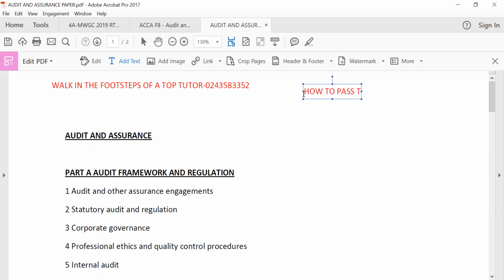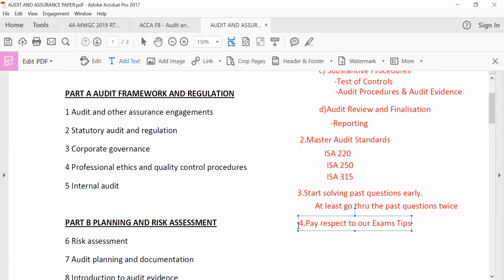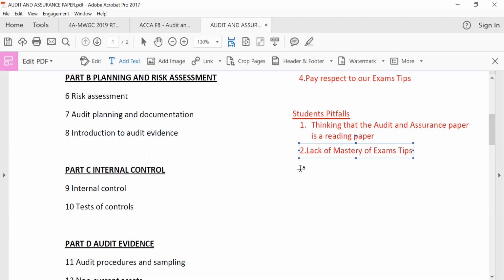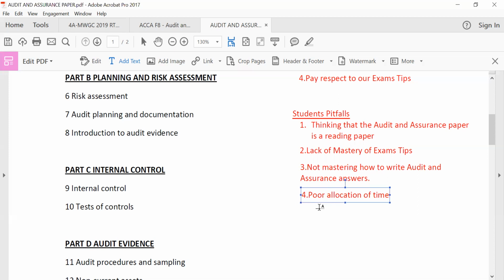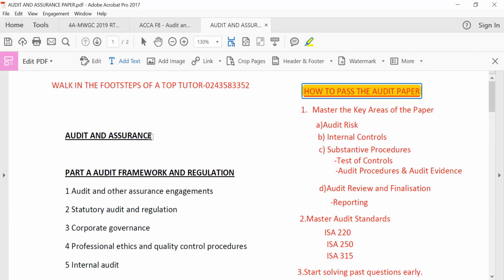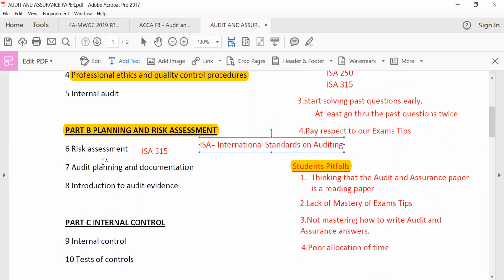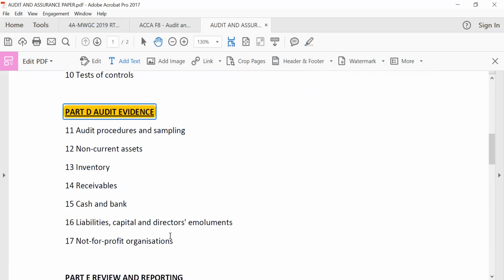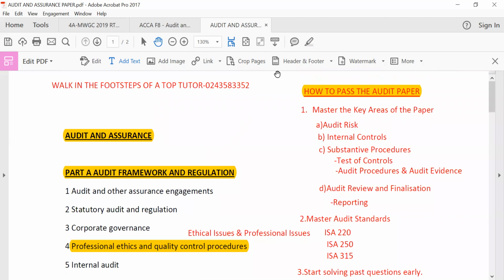Study Text Overview Audit and Assurance